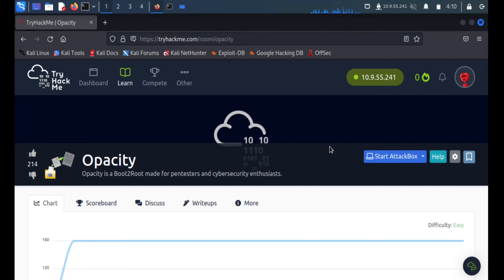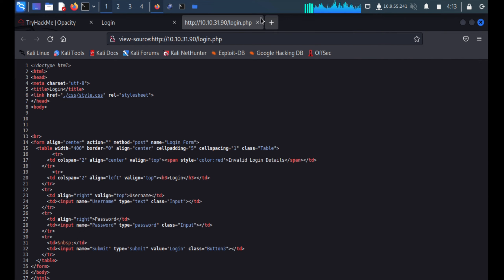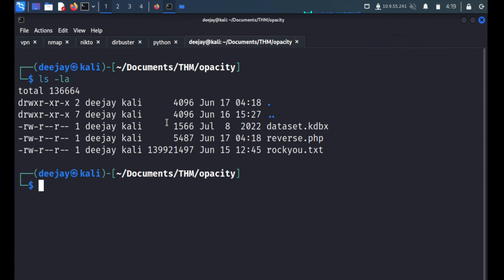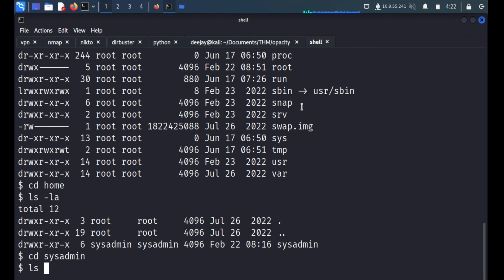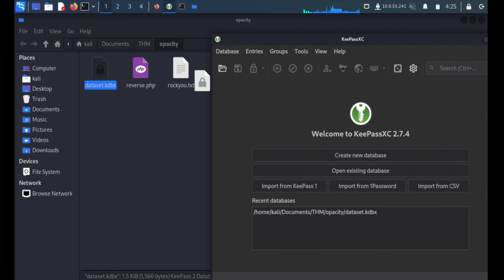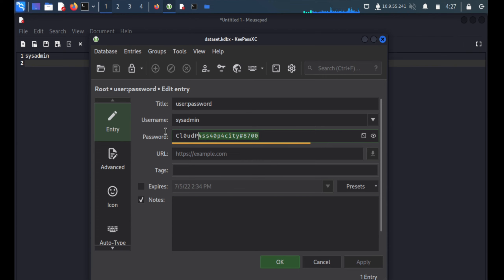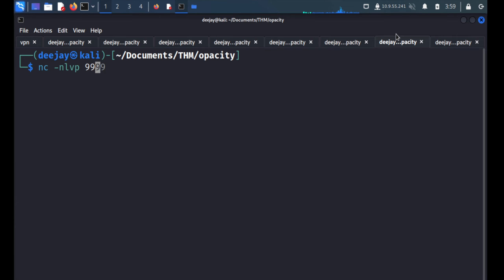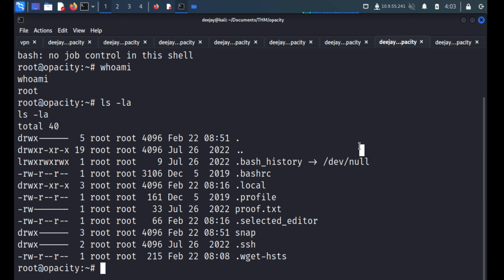Try Hack Me - Opacity - Walkthrough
TryHackMe - Opacity